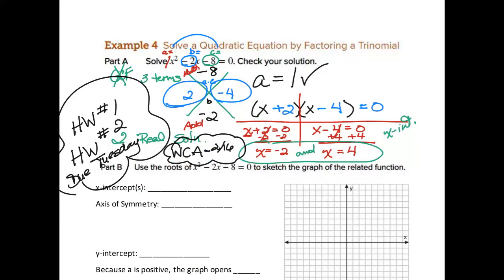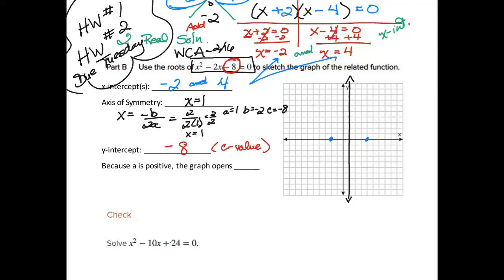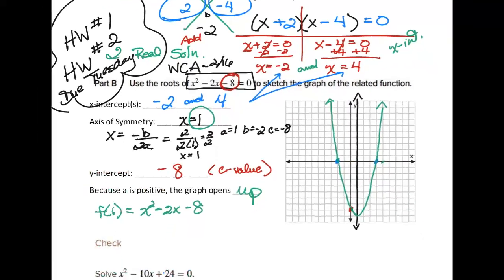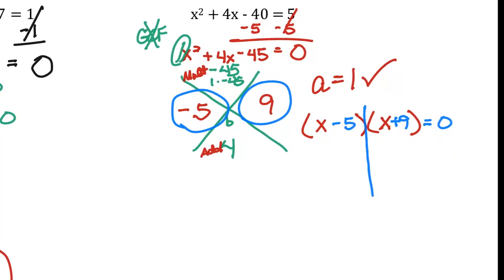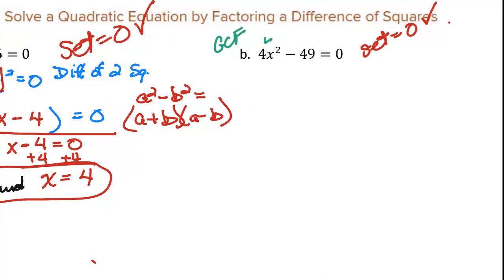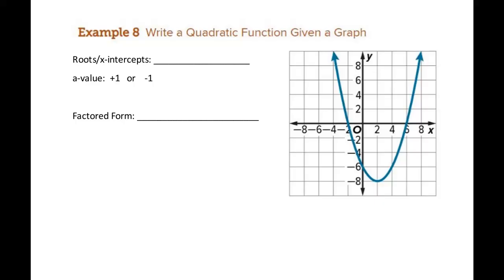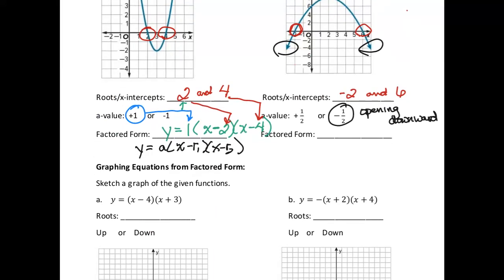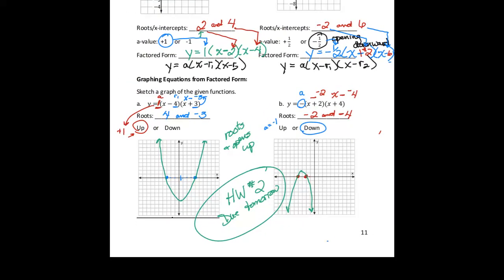2/23/26 - Solving Quadratic Equations by factoring using x-box and difference of two squares